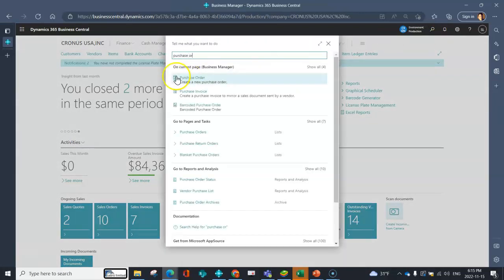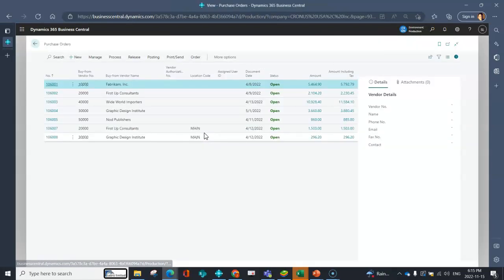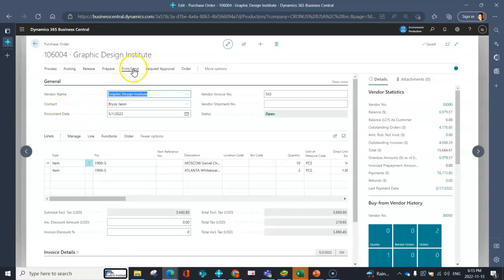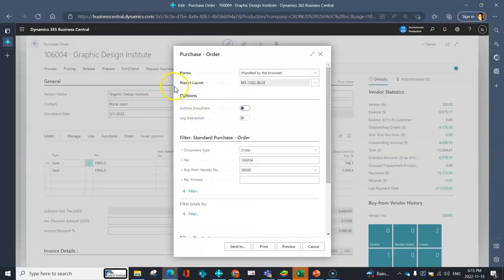Select Document Layouts on Request Page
Check out the new features and updates to Document Layouts that were released in October 2022 for Microsoft Dynamics 365 Business Central. In this video, Jenn Claridge, the Vice President of Operations at Sabre Limited shows the versatility of being able to select document layouts directly on the report request page.

0:00 Introduction
0:48 Document Layouts on the Request Page
2:16 Outro & Contact Information